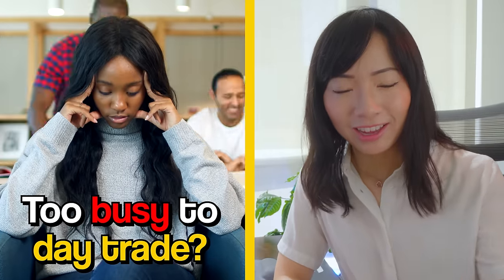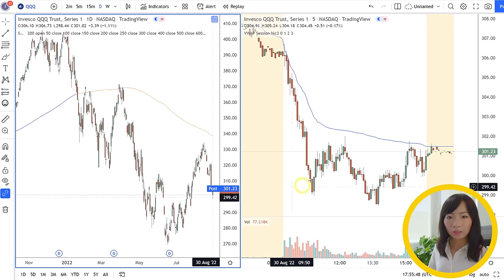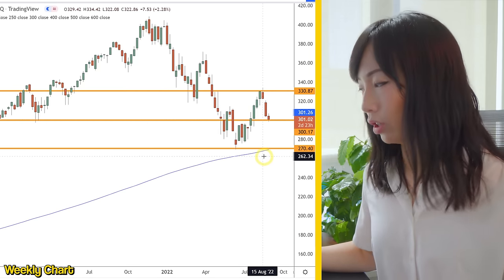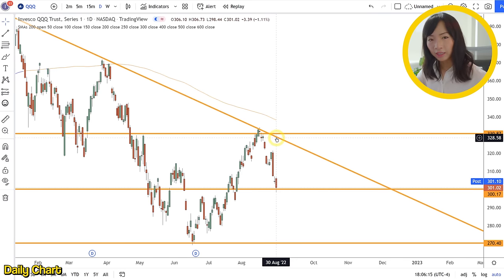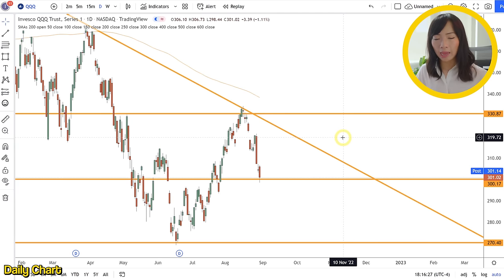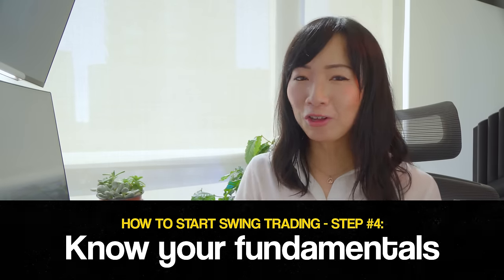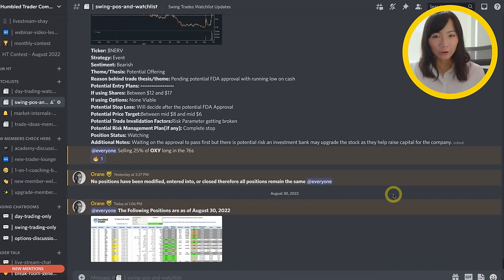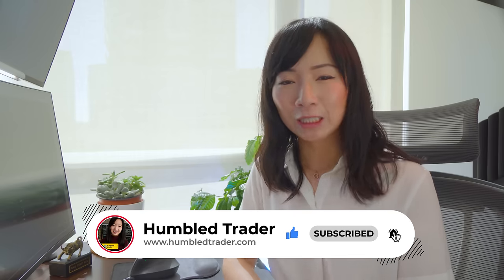How to Start SWING TRADING as Beginner in 2024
✅ Affordable (less than $42/mo compared to others at $150/mo)

Swing Trading is a style of trading that involves holding trades longer than intraday trades, but not as long as long-term investments.
IN FOUR STEPS, you will learn how to swing trade and aim for a higher risk-to-reward ratio. Enjoy the video and don't forget to ask me questions in the comment section.🤗

Some of the links on this webpage are affiliate links, meaning, at no additional cost to you, I may earn a commission if you click through and make a purchase and/or subscribe. Commissions earned will be used towards growing this channel. nifty prediction

Humbled Trader Fram Count: 928,935